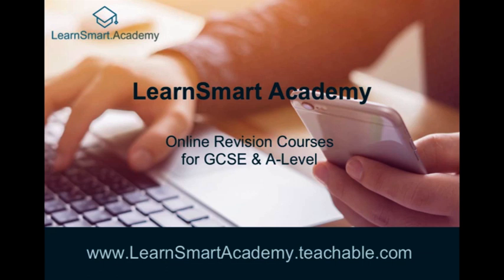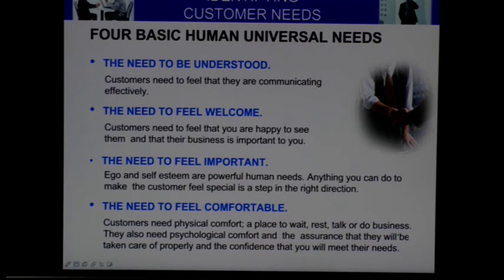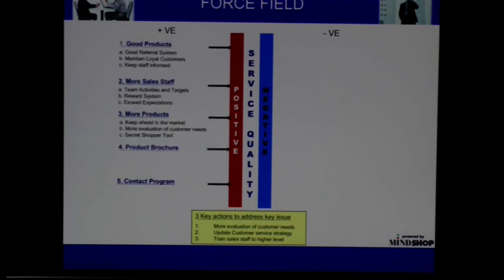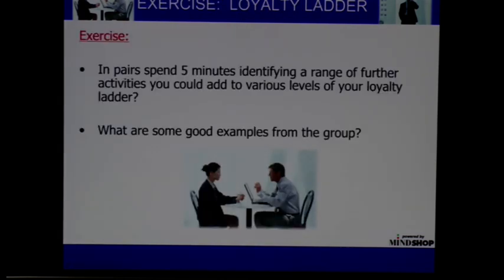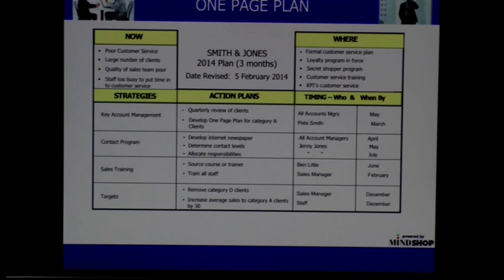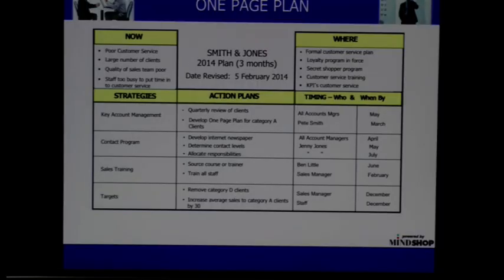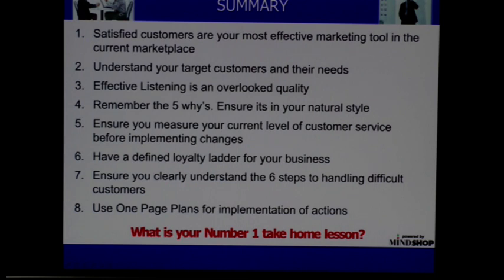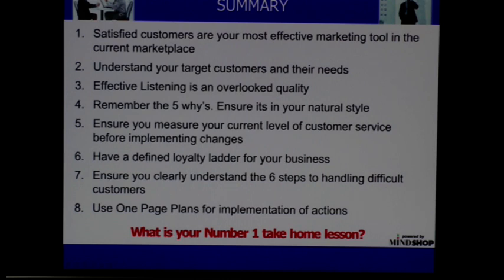Future-proof TV - Exemplar Customer Service summary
Content:  knowledge sharing, empowerment, specialists, experience

Audience: Business owners, employees, students & educators